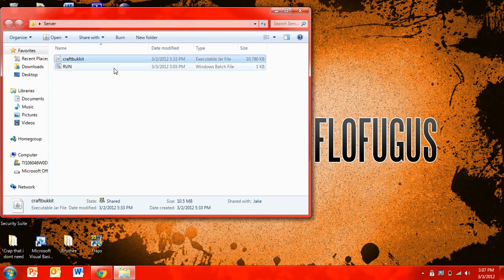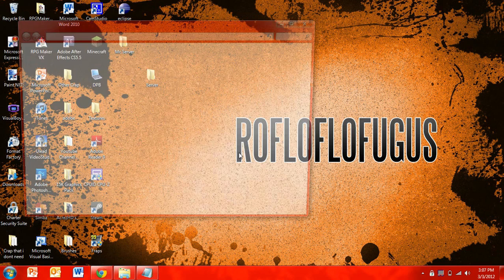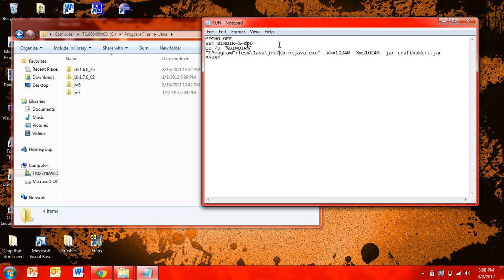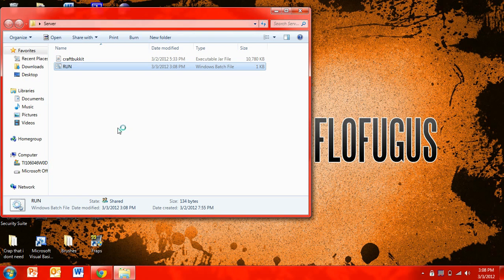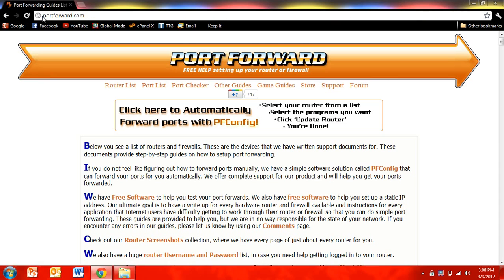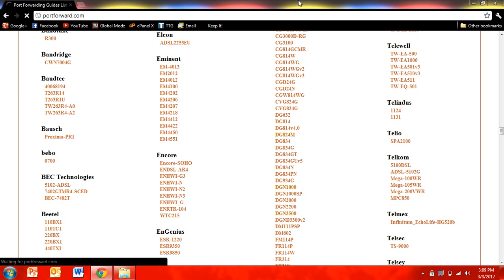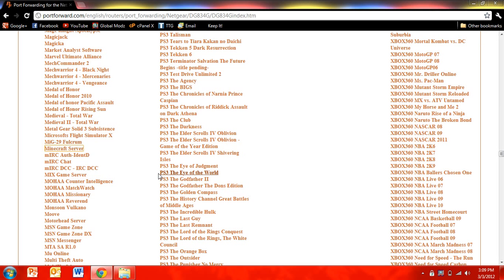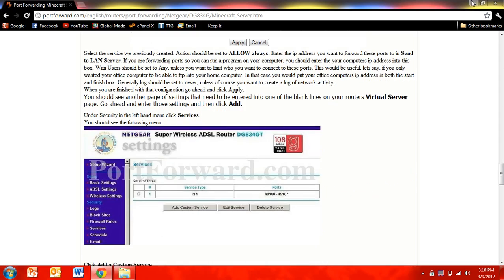Bukkit Server problem fixes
I know you guys had a lot of problems, so I made this video to show you how to fix them.

Come and Join my Server! It has a Spawn, and a huge world to explore. So come and help me make it big!
Not open 24/7
STATUS: Closed